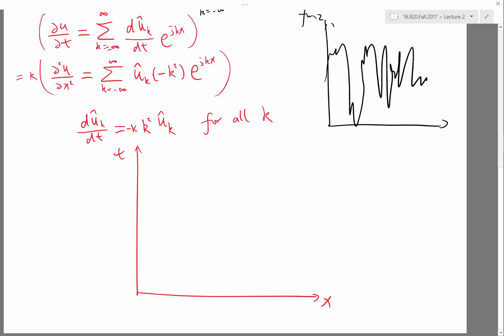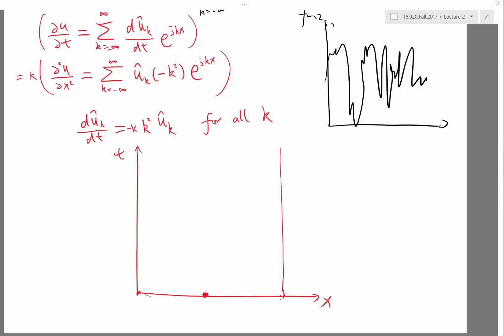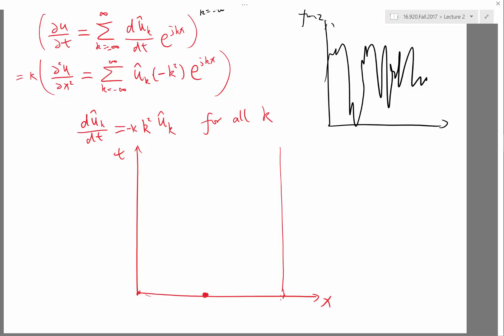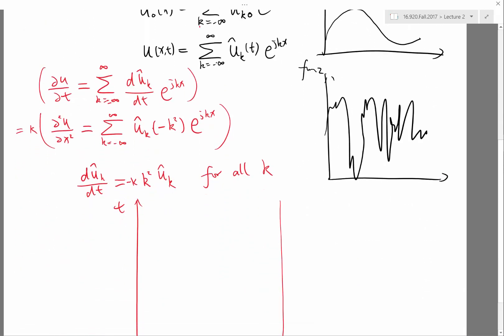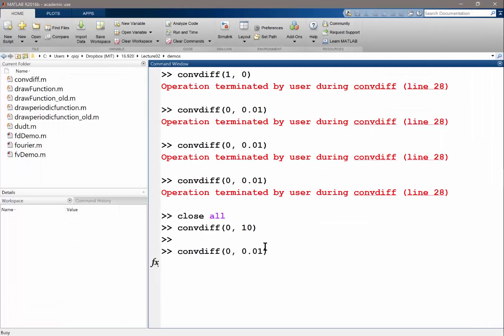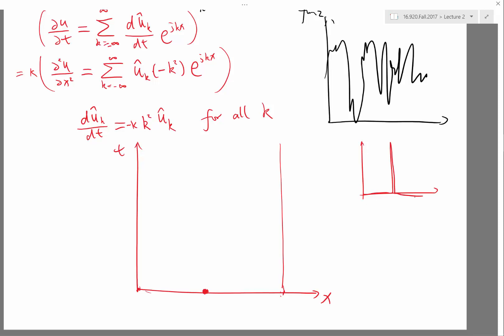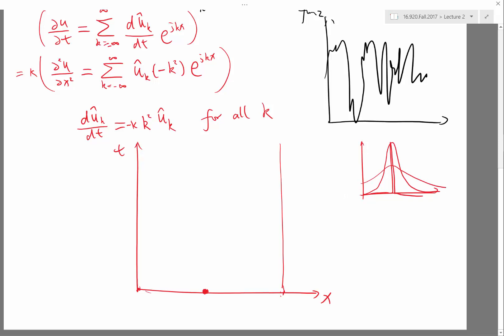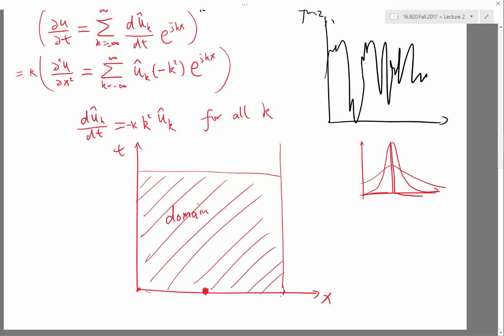Domain of influence of a linear parabolic equation